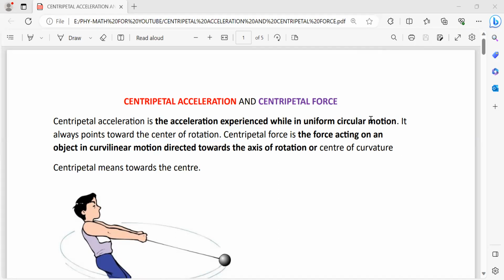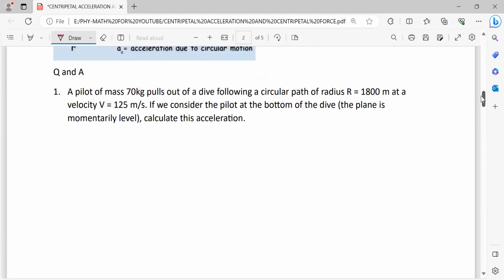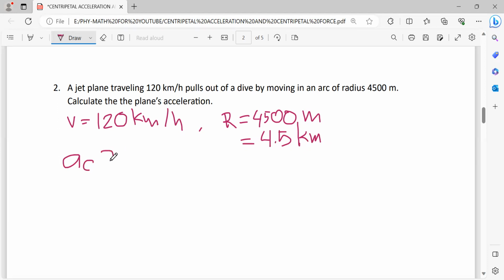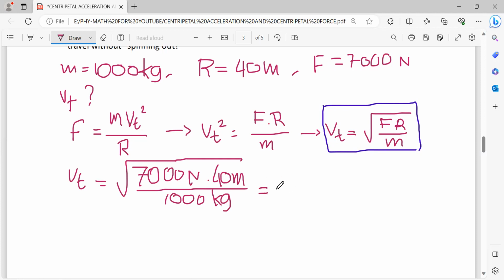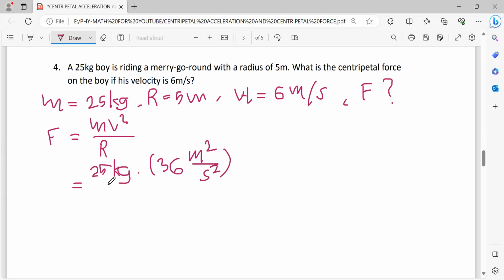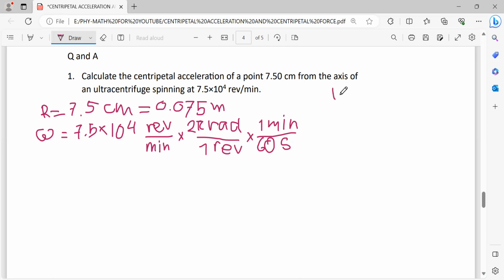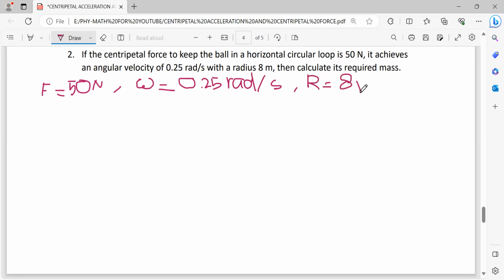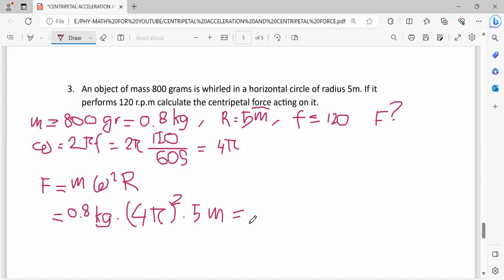Centripetal Acceleration and Centripetal Force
This lesson for those Physics A-Level students